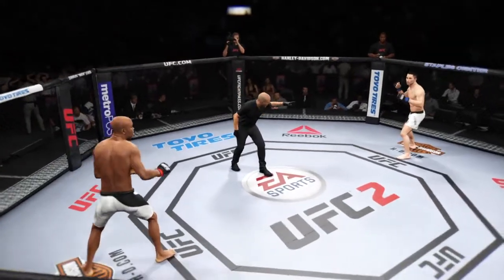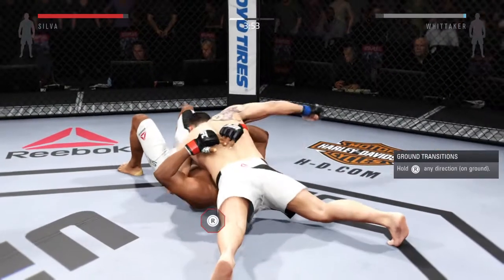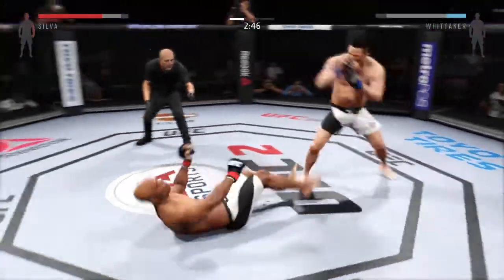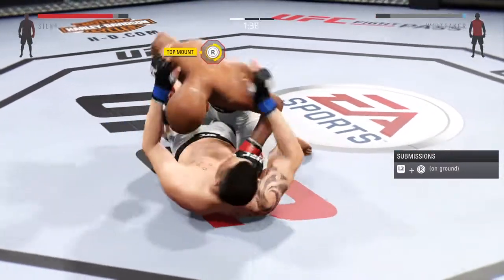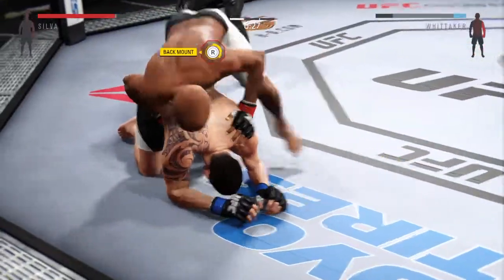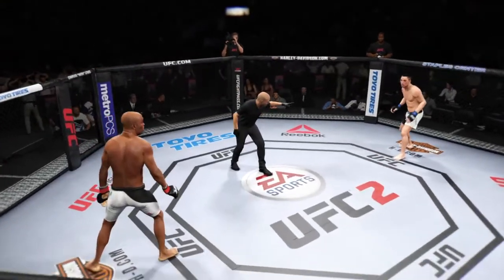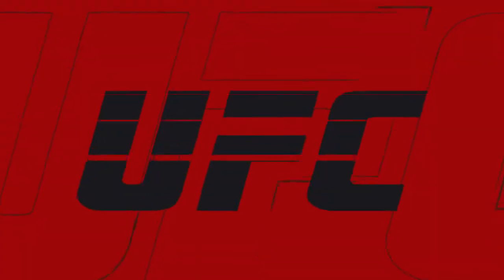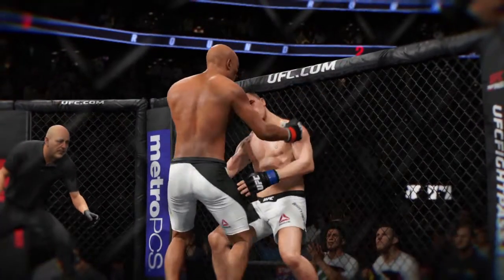Finishing in true ANDERSON SILVA style